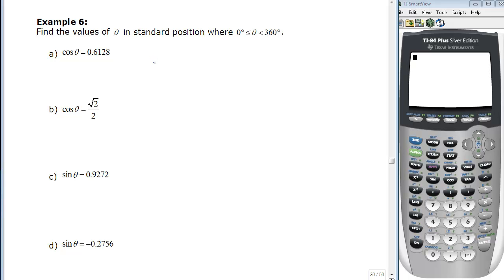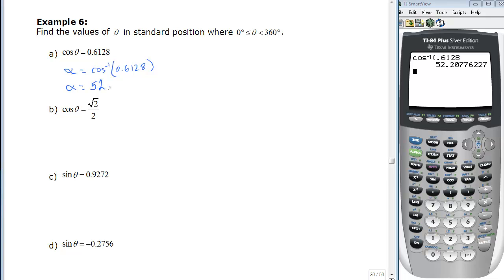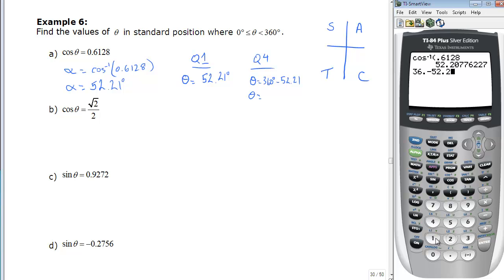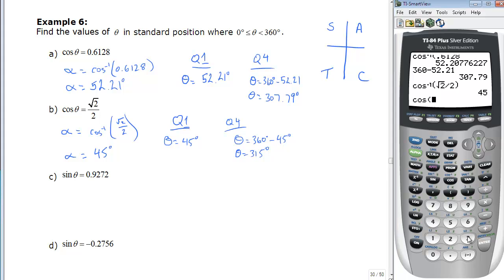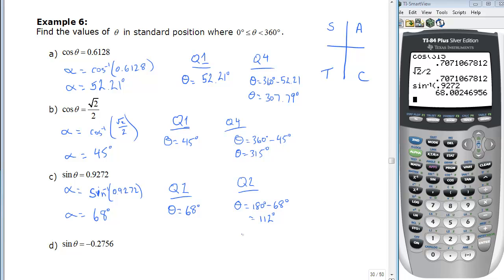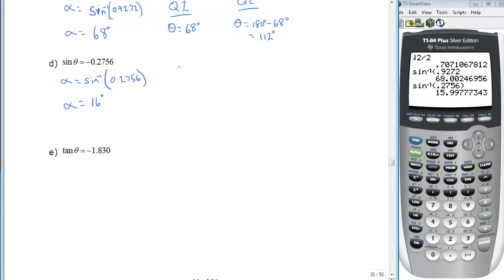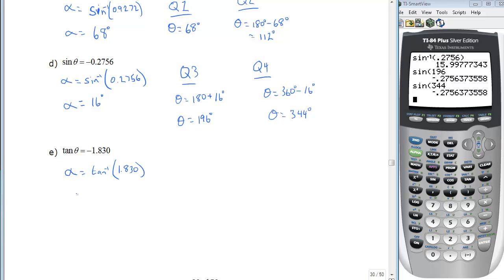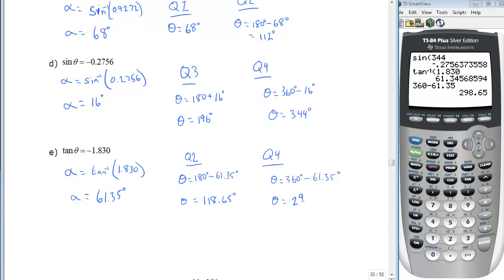Finding angles in any quadrant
MA1700 lesson finding angles in any quadrant